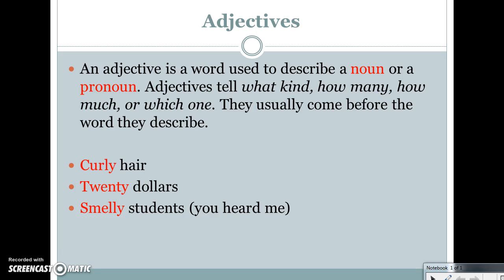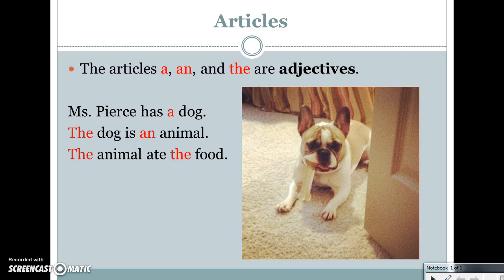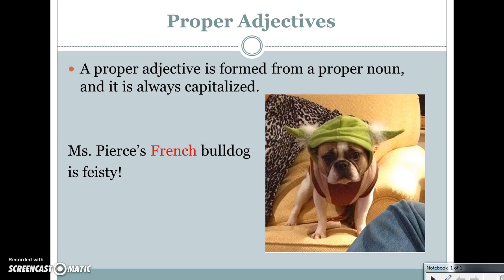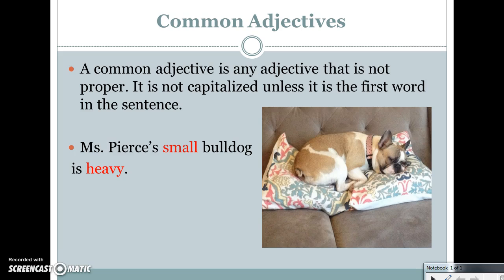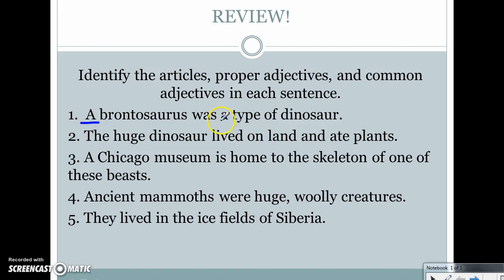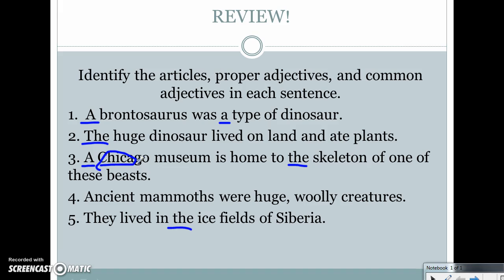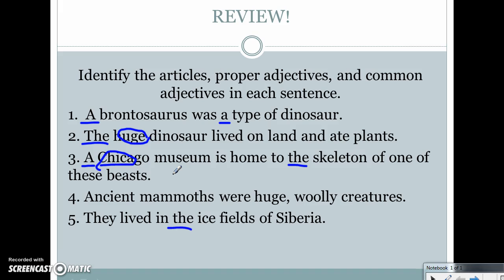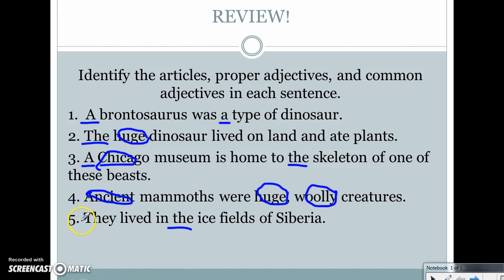Identifying Adjectives (articles, proper, common)